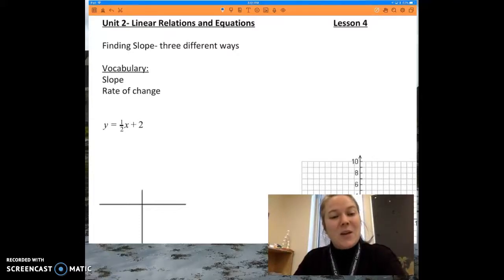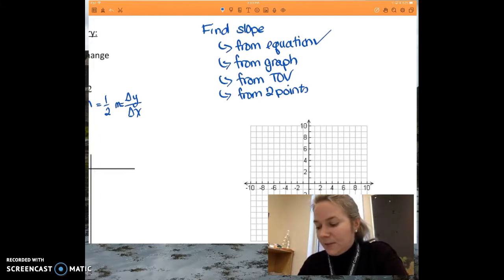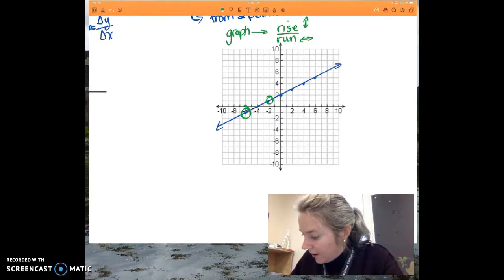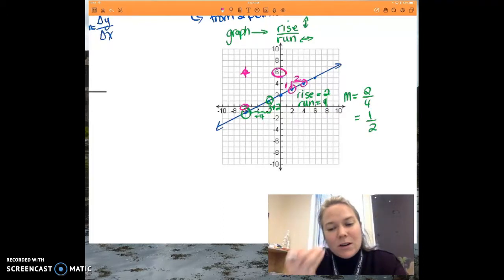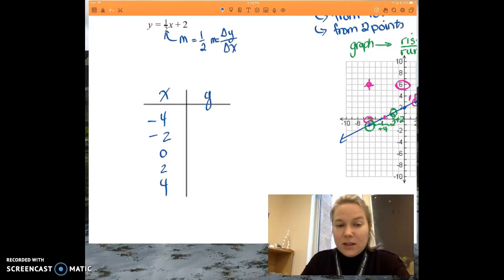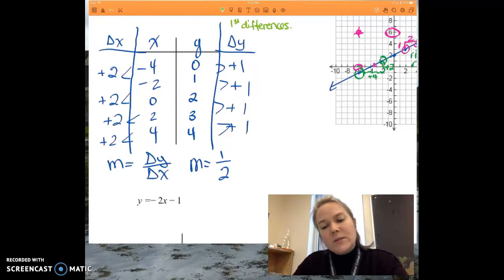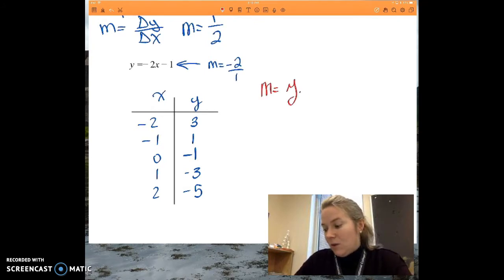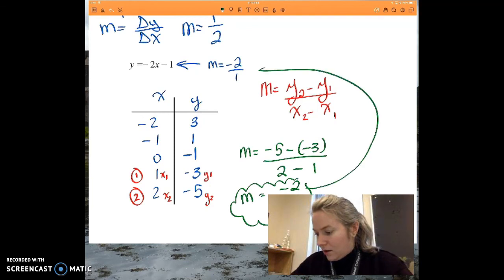2.4 Finding Slope Three Different Ways